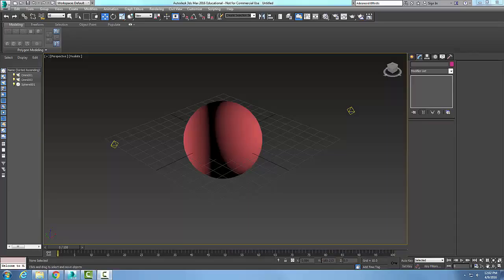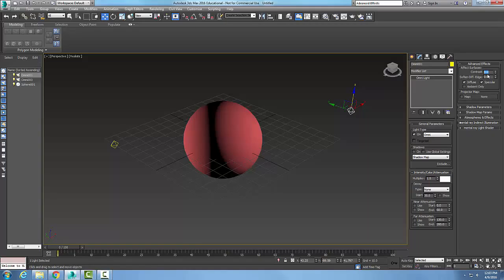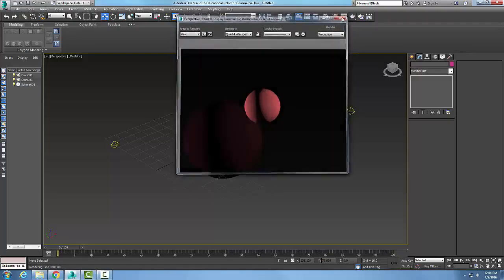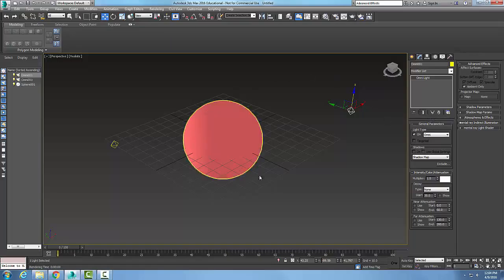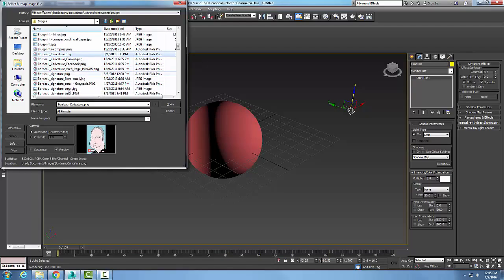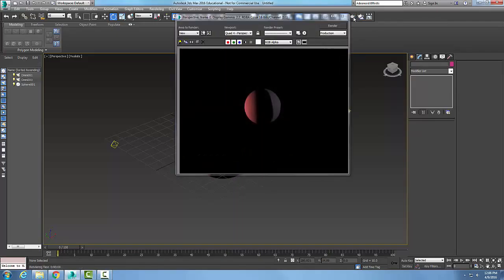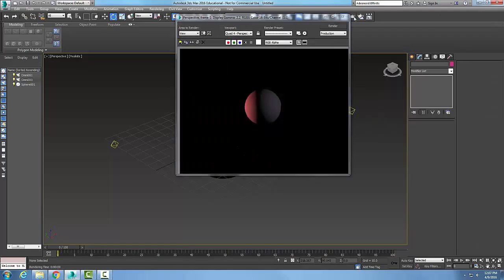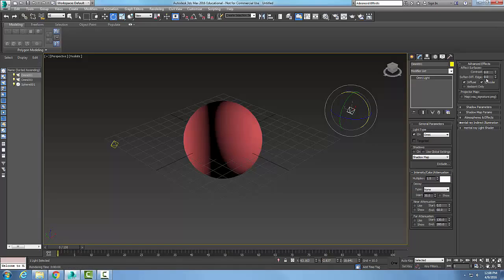3ds Max 13-05 Omni Light Advanced Effects Rollout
Lights and Cameras C